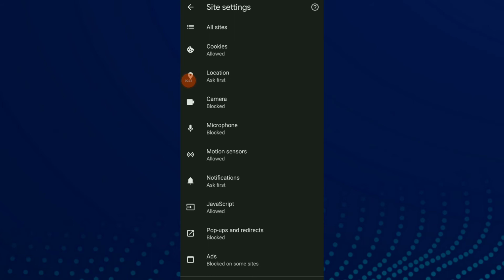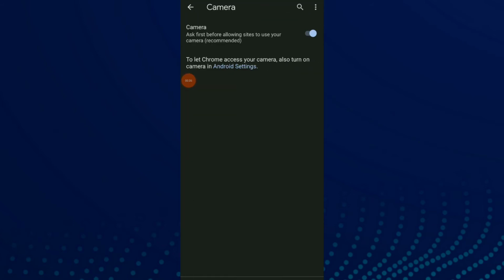How To Turn Off Camera On Google Chrome Browser App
My idols on YouTube:
Mike Vestil
Ali Abdaal
biaheza
Kevin David
Incognito Money
Sara Finance
Everyday Money
Channel Makers
Vidiq
SuperHumans Life